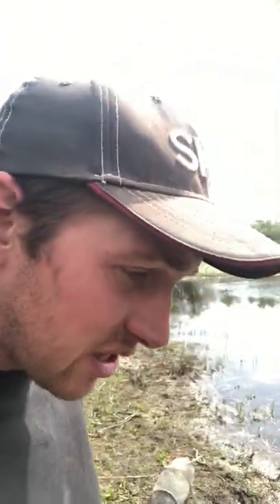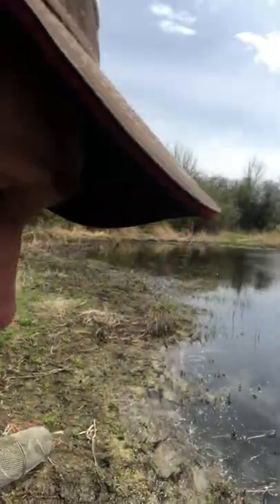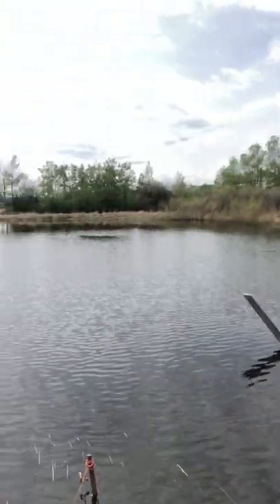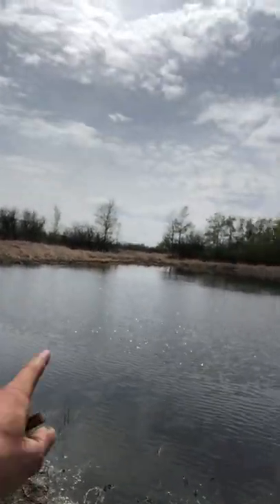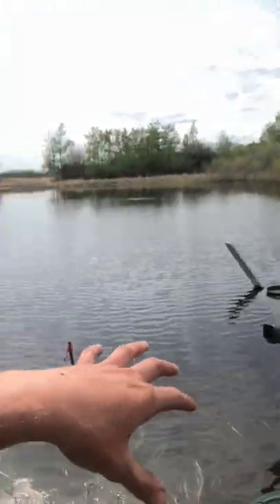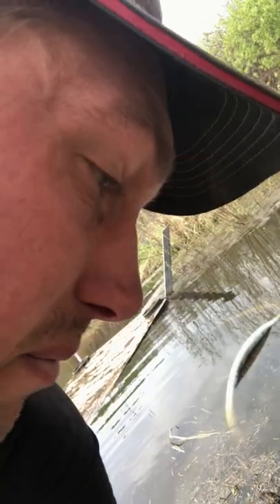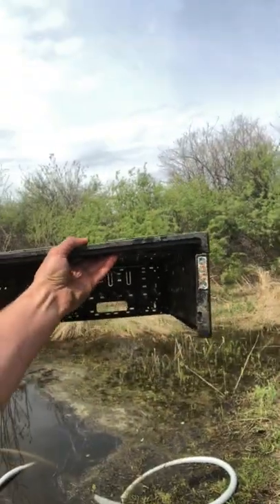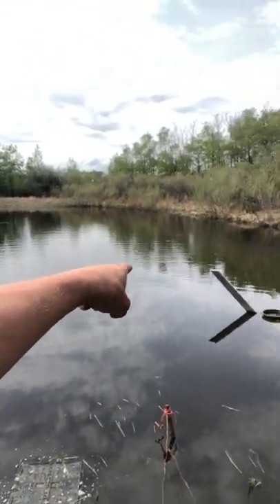Aquaculture In Alberta? Yes, with permaculture design!! S1•E6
Can you  do aquaculture in land locked Alberta? We have tried for years to raise rainbow trout in our dugouts and dams but they are expensive and hard to keep alive. These fat head minnows just showed up and with a few simple permaculture design tricks we have helped them to reproduce like crazy and now we have thousands of them! They are good eating too!  -